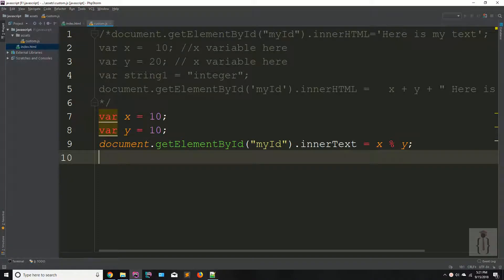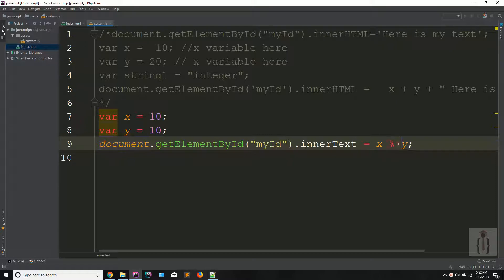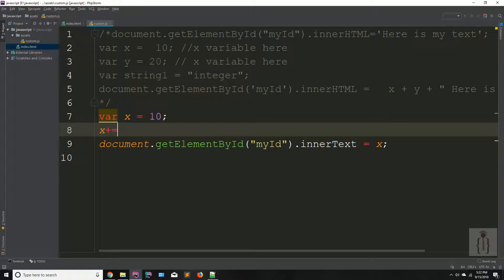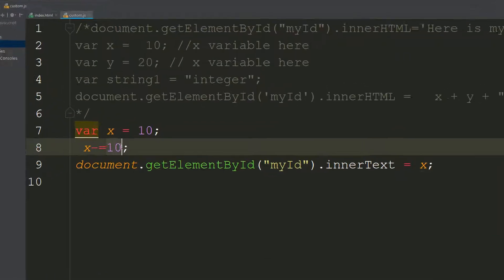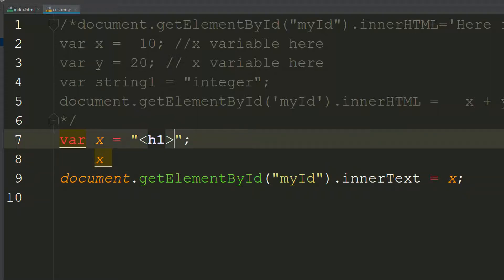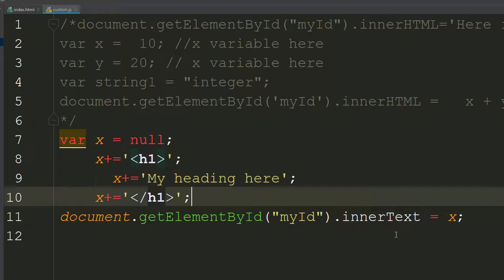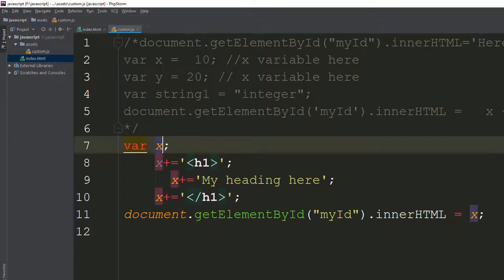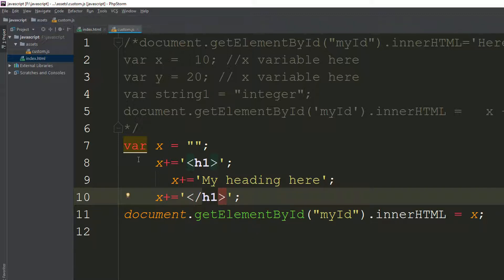Assignments operators in javaScript